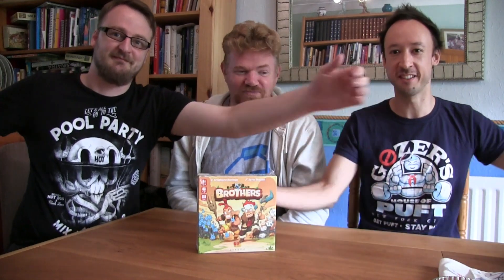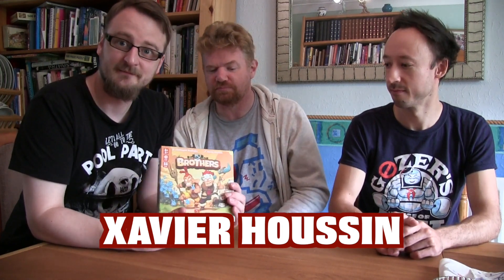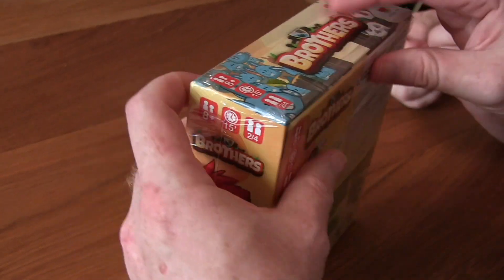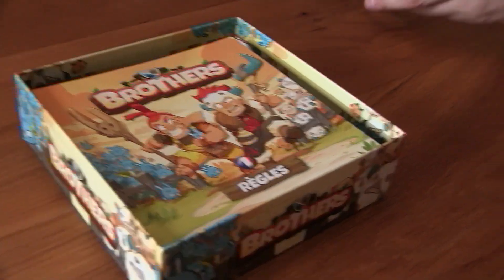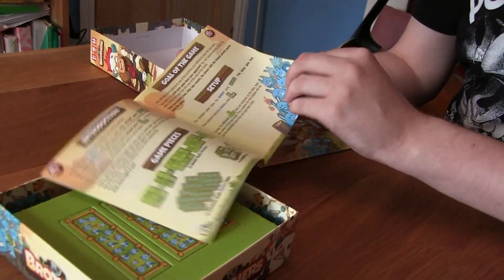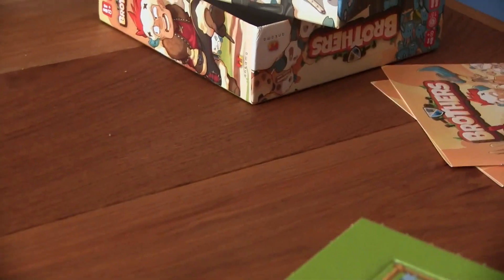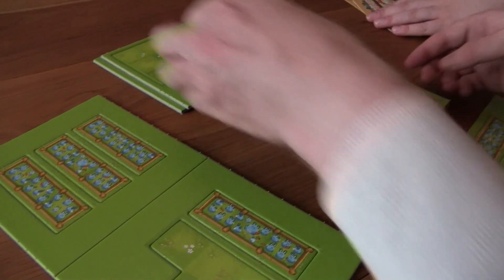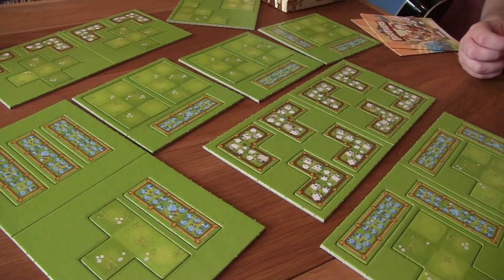BROTHERS Board Game by Ankama -[Part 1]- The Unboxing!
'Brothers' is a board game created by Christophe Boelinger with art by Xavier Houssin.

It's an abstract strategy type game, featuring a Modular Board with a Tile Placement game mechanic. It's easy to set-up and learn and would be suitable for kids and adults alike.

Blast Process were lucky enough to be sent a copy for review but before we get into playing the game it must be unboxed first!

So lets lift the lid on 'Brothers' and see what's inside shall we!?

GAME DESCRIPTION:

You and your brother are peaceful farmers... Or at least you were! Your herds are getting too big for the pasture. Outsmart your brother by placing your enclosures so he can’t correctly place his and show him that you’re the one with a head for cattle in the family.